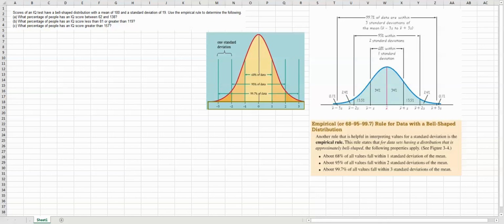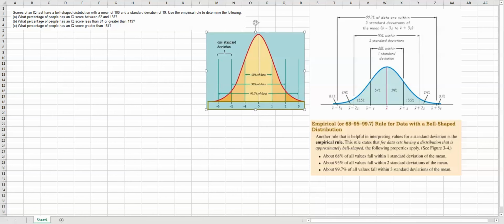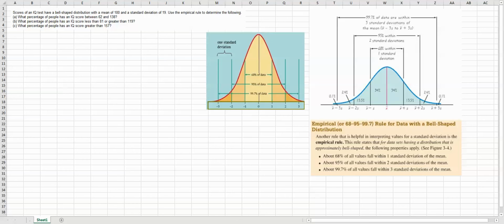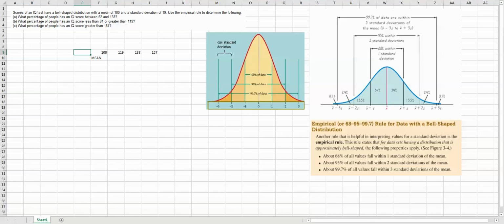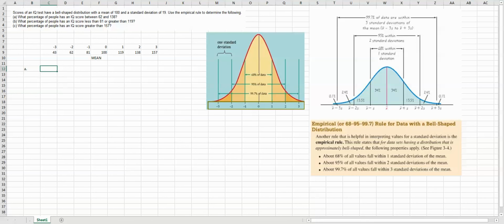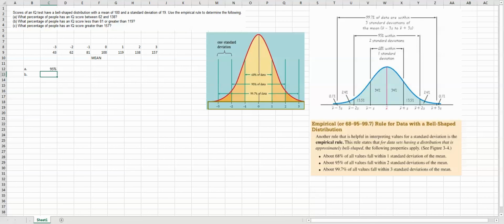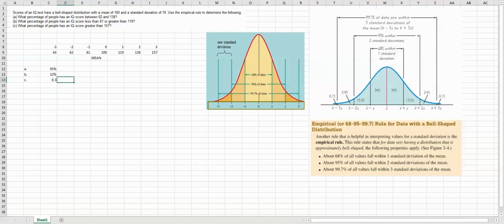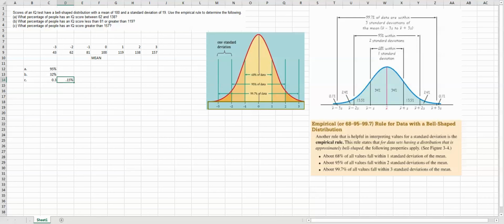9/12/2016 9:56:23 PM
Emperical rule